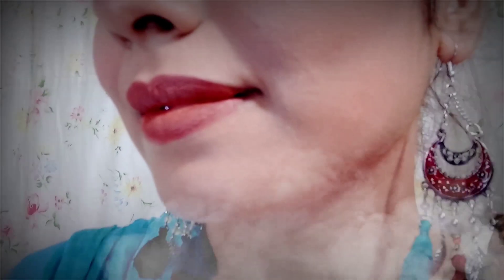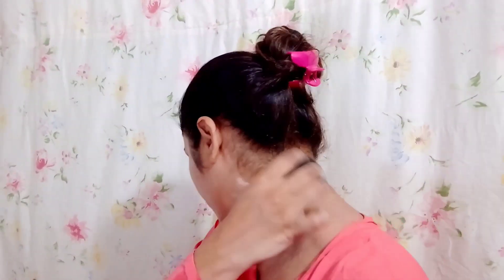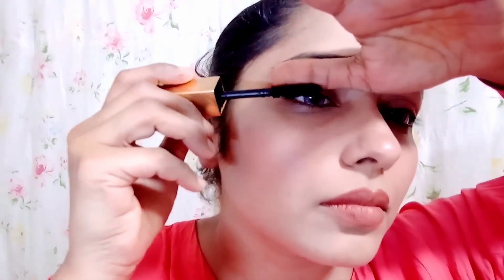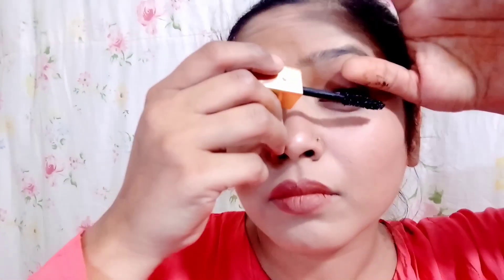makeup tutorial // summer makeup//... simple and easy.. beauty tips and hack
Hello everyone how are you in this video I am telling you how to do your makeup in your home really guys it's too easy try it once a time you love it I am using of Miss Rose Foundation beauty Blender of beautify by Amna and compact powder APK this product are best ...if you think you have another product you can do it...You can also use the product that you find affordable..And you can use whatever you like according to your skin..